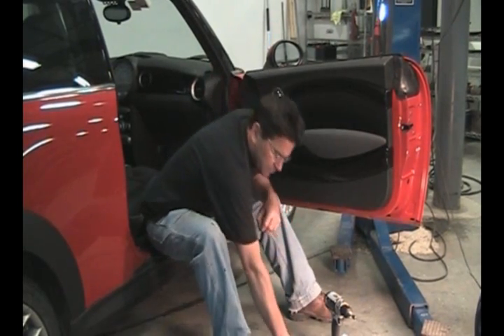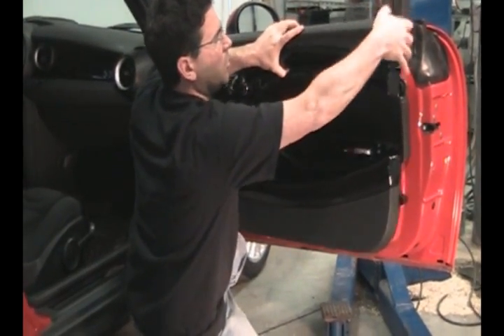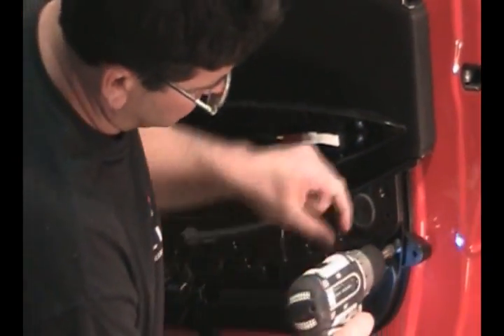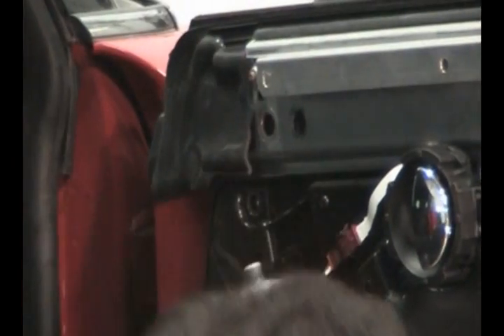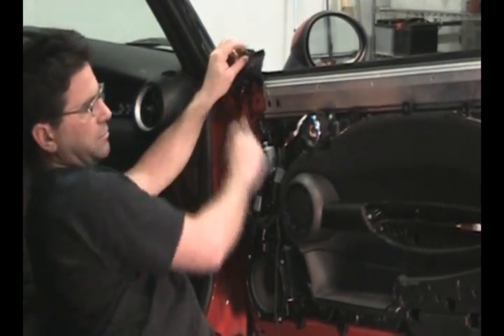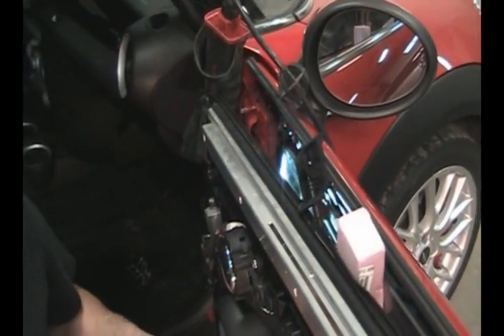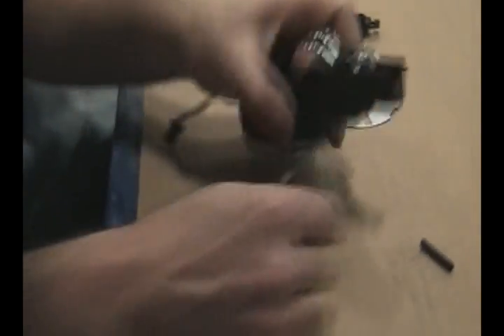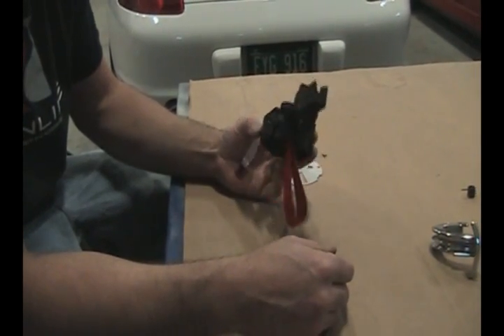Mini Cooper Rennline RS Door Handle Installation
In this video we will walk you through installing Rennline's RS Door Pulls on your 2006+ Mini Cooper.